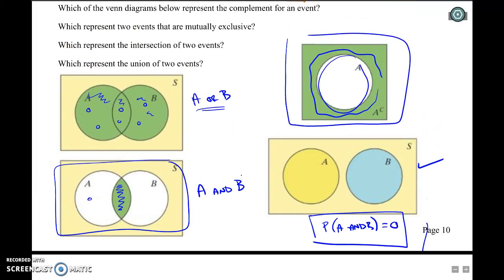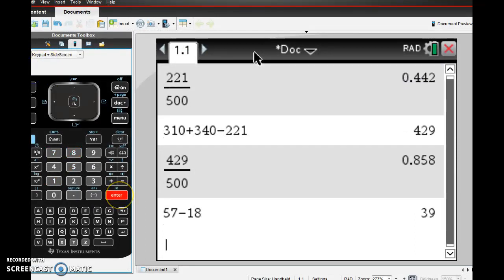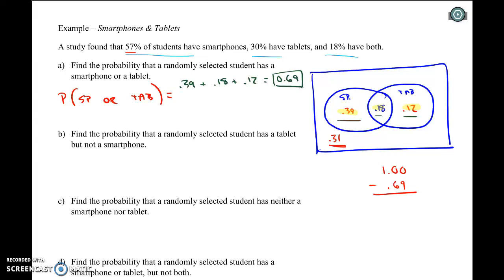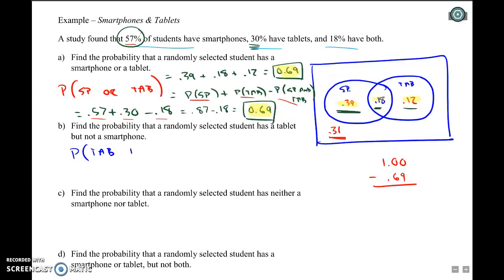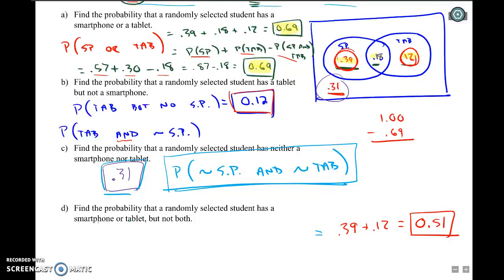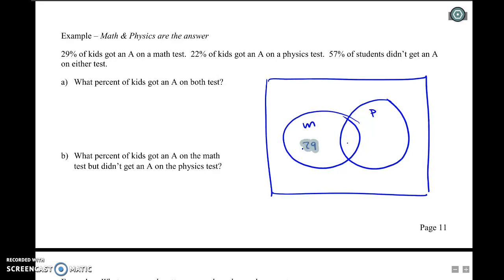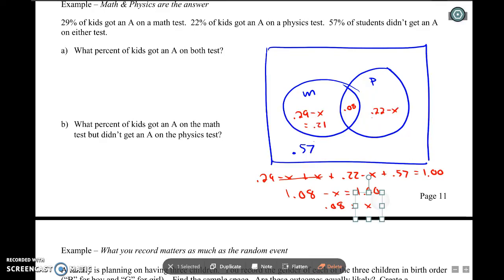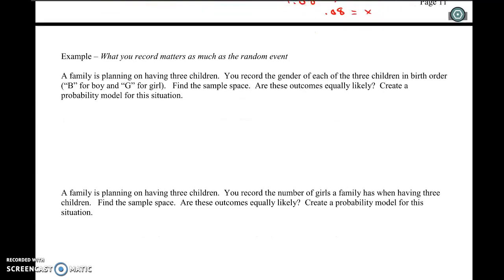Section 5.2d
venn diagrams, general addition rule, examples, mutually exclusive events, disjoint